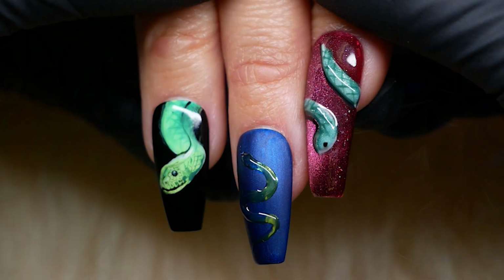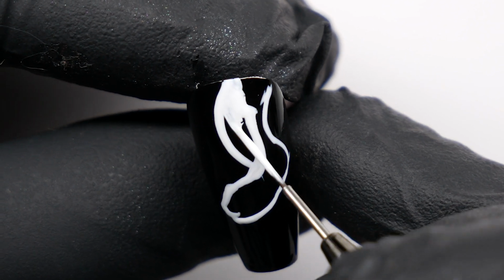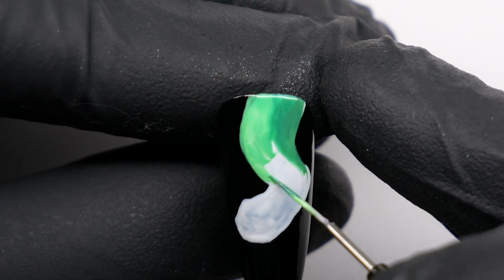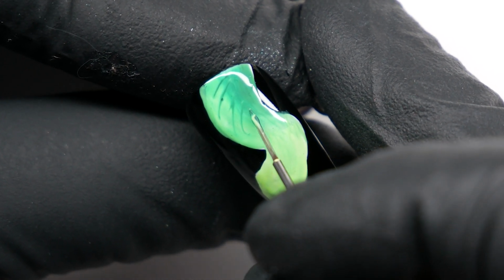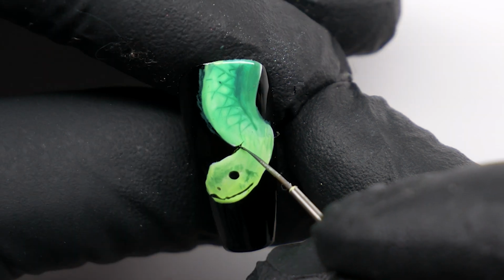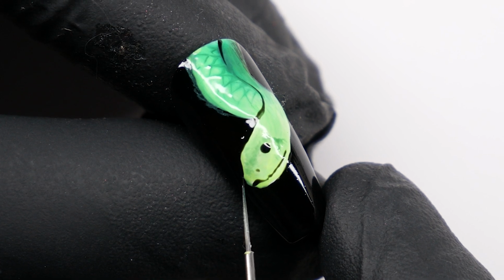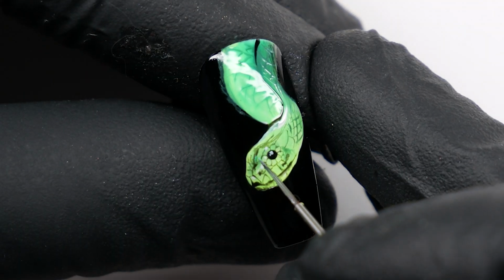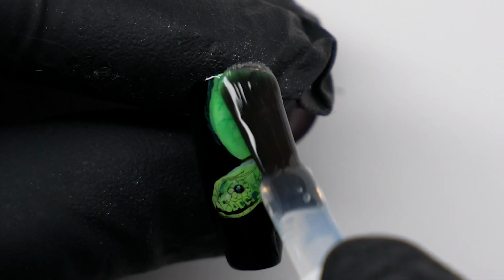Fierce Snake Nail Art 🐍✨ Bold Design for Lunar New Year 2025!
Get ready to turn heads with this fierce snake nail art! 🐍✨ This intricate design combines a sleek black base with a striking green snake detail, making it perfect for celebrating the Year of the Snake or embracing bold and edgy vibes any time of the year. Whether you're a fan of zodiac-inspired nail art or looking for something unique, this design is a must-try!

📌 Products Used:

02G Back to Black
55G Glo on Green
58G Sunburst Surprise
54G It's Your Lucky Day
Winston and Ellie Top Coat

💅 In this video, we’ll show you how to create this design step-by-step, with tips to make it perfect for any nail length or shape. Whether you’re recreating this look at home or taking inspiration for your next nail appointment, this tutorial has everything you need.